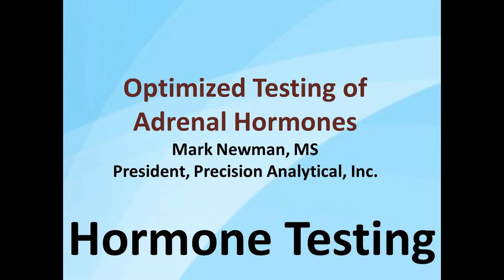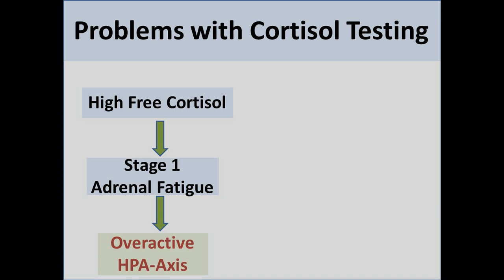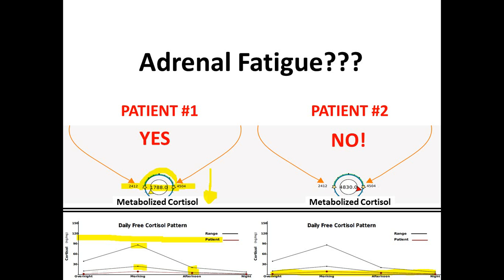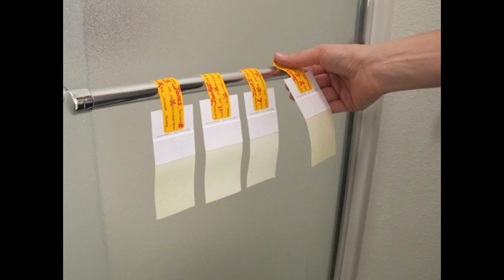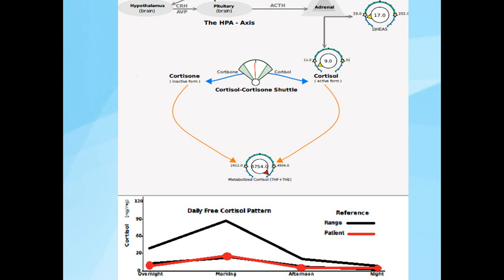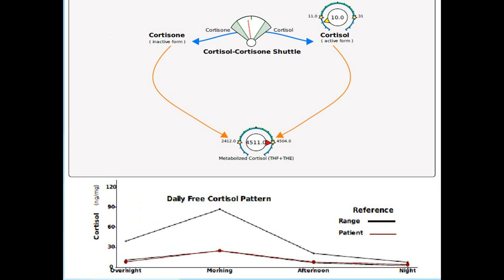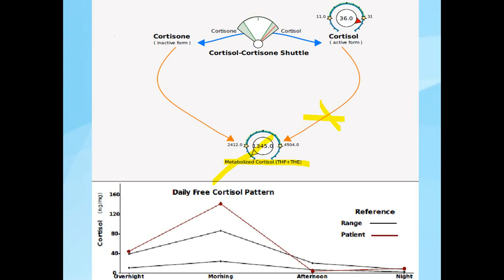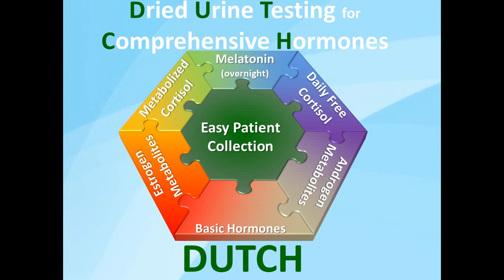Comprehensive Testing of Adrenal Hormones with Dried Urine Testing